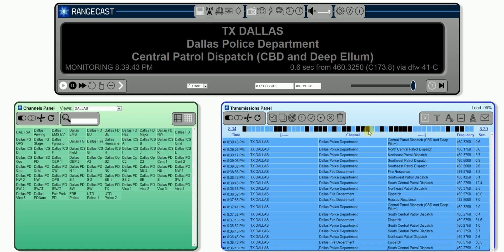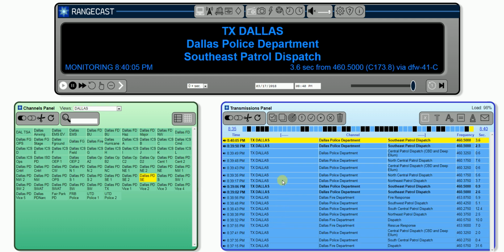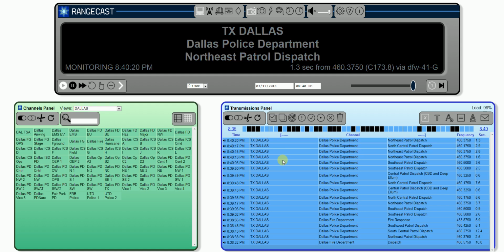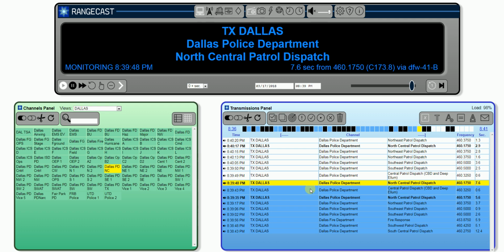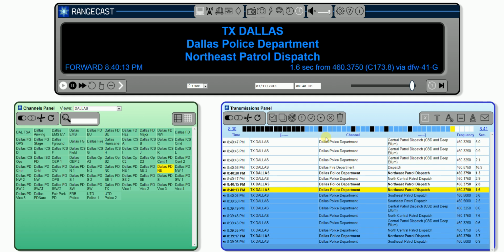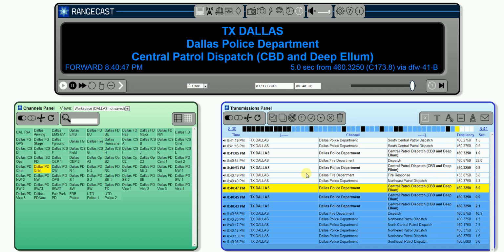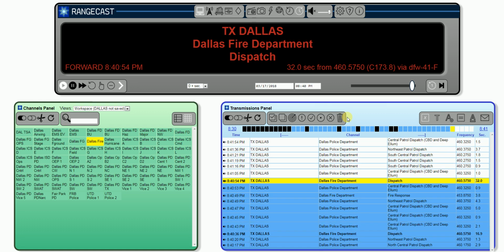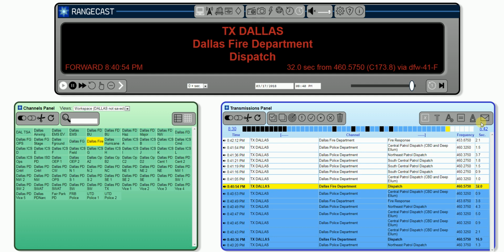Transmissions Panel of the Rangecast Player